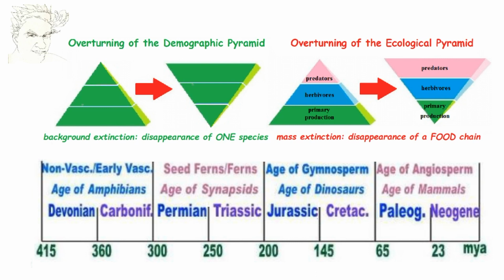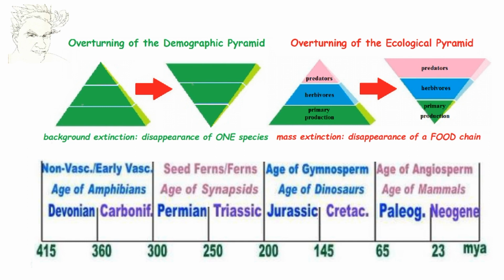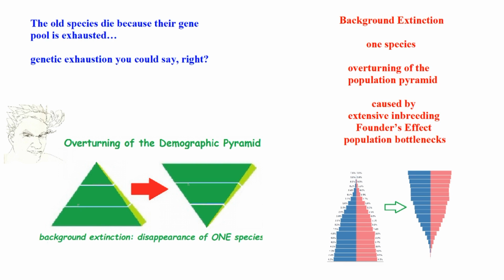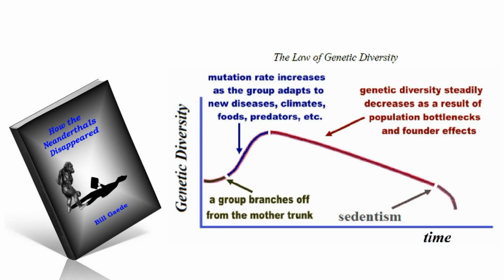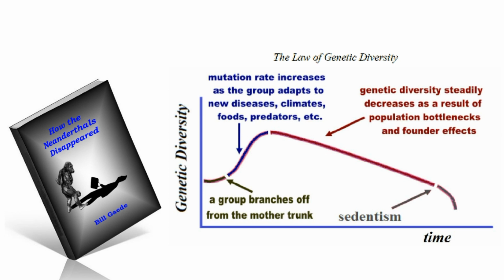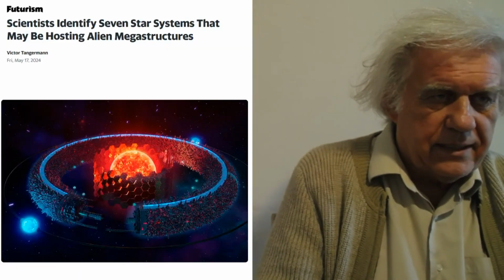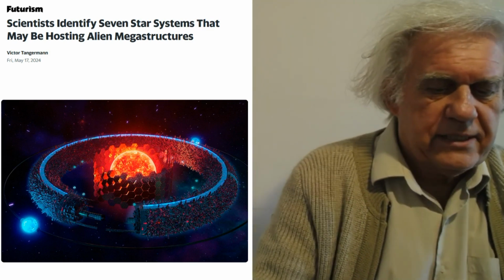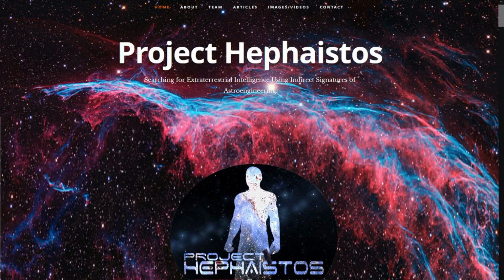Mass vs. Background Extinctions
Mass vs. Background Extinction

We propose two cookie cutters that can be applied to any epoch, age, or  period. Mass extinctions are always caused by the disappearance of food. Background extinctions have two related mechanisms: the overturning of the demographic pyramid and the gradual and inevitable decline of genetic diversity.